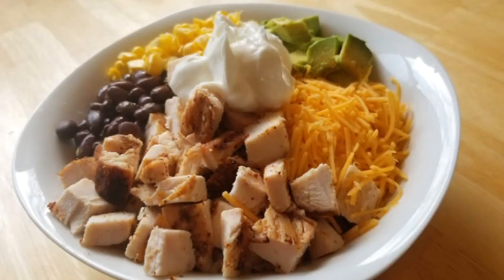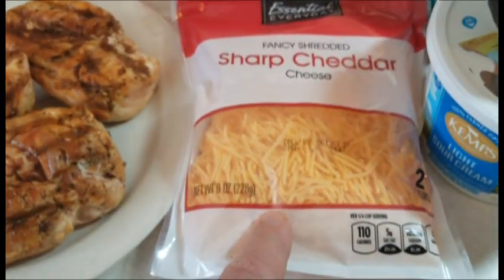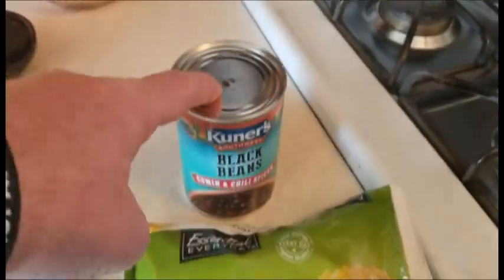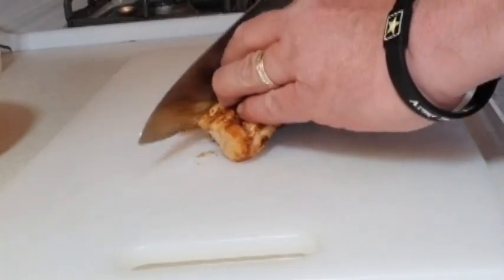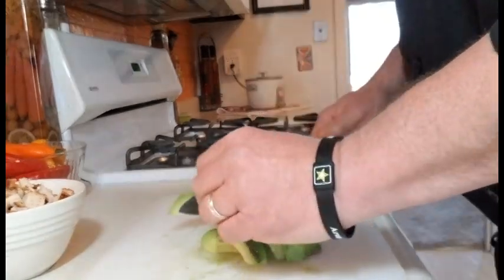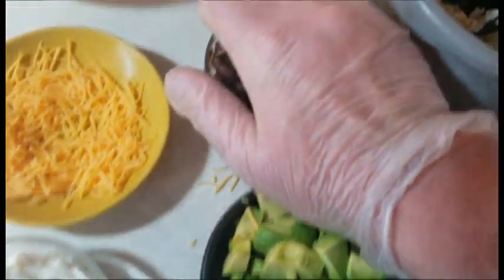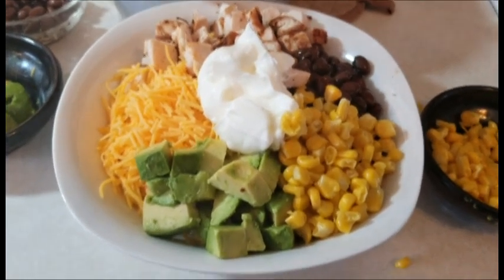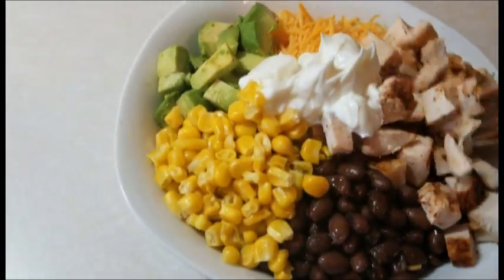Copycat Chipotle Burrito Bowl | It's Only Food w/ Chef John Politte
Today we are showing you how to make a Chicken Burrito Bowl.  Here is the list of ingredients:
• Chicken breast
• Chef Politte’s Chili Seasoning and Dry Smoke Rub
• Black beans
• Cheddar cheese
• Avocado
• Sour cream
• Brown Rice
• Corn

Photo gallery music provided courtesy of JUKEDECK